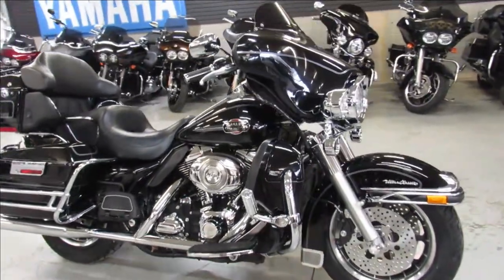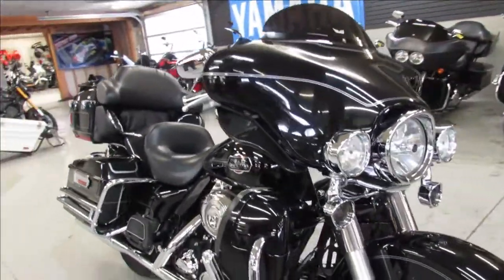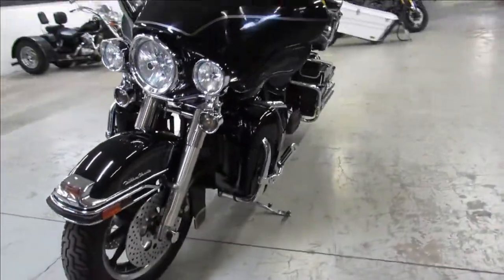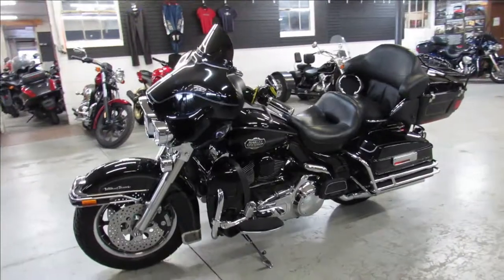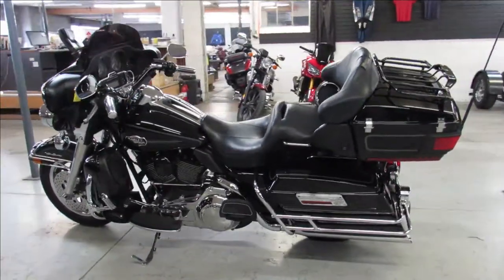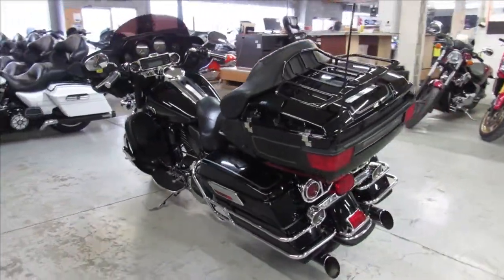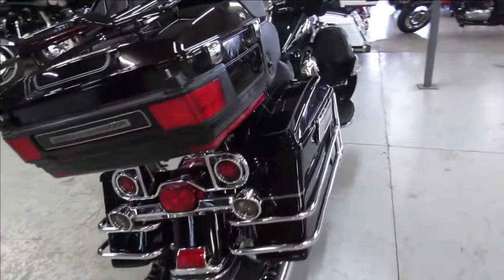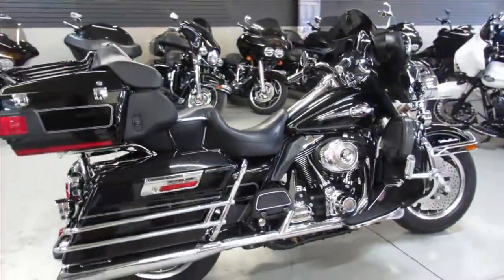2008 HARLEY ELECTRA GLIDE U5608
USED HARLEY ELECTRA GLIDE ULTRA CLASSIC FOR SALE WITH ONLY 26,686 MILES! VIVID BLACK PAINT, TONS OF CHROME WITH DUAL PYTHON EXHAUST! JUST SERVICED AT THE DEALERSHIP, ALL FLUIDS CHANGED, INSPECTED AND READY TO RIDE! BUY WITH CONFIDENCE!!